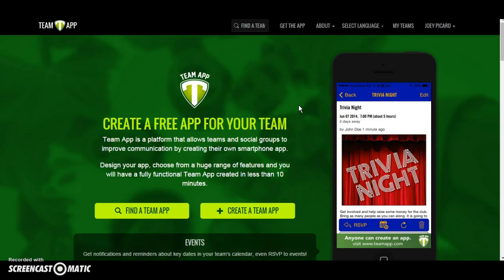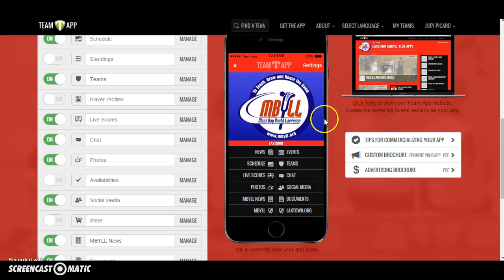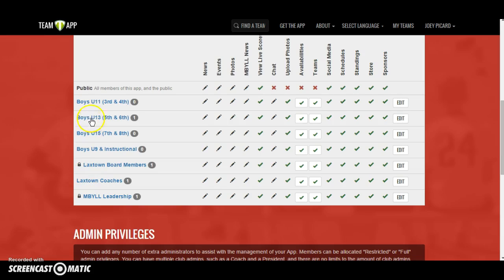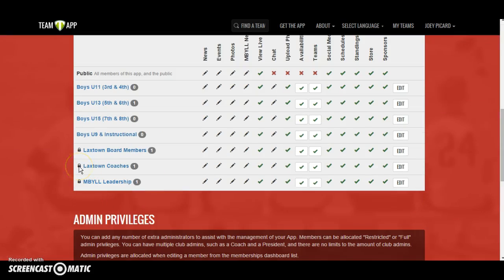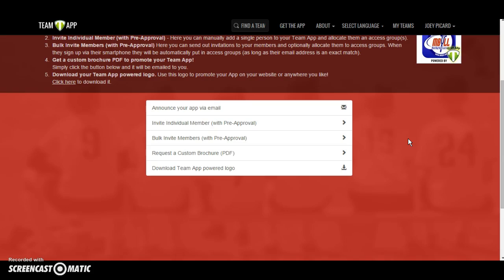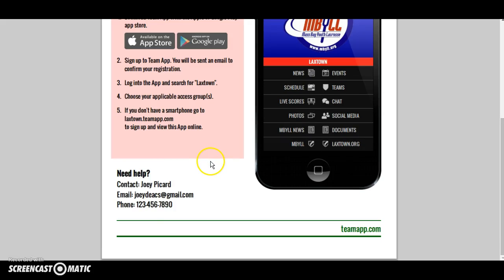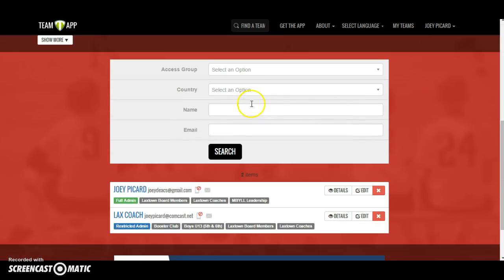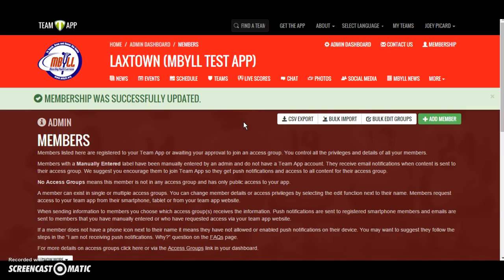MBYLL Team App Tutorial: Part 1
How to manage access groups and membership to your MBYLL town Team App